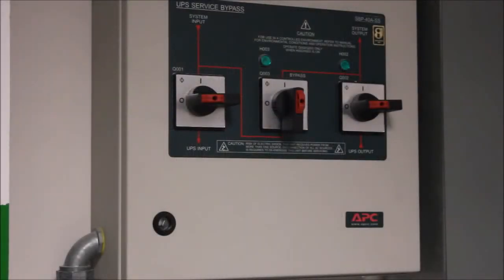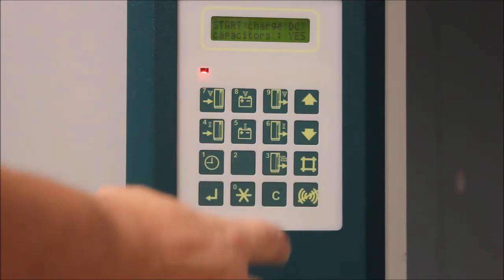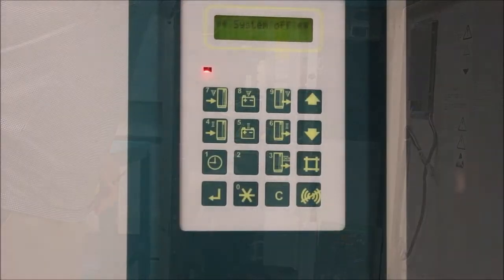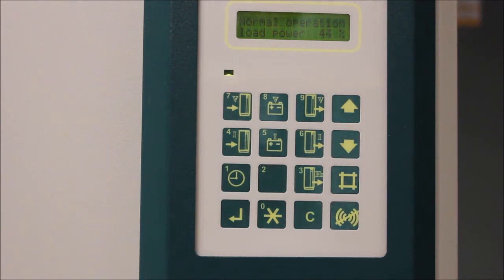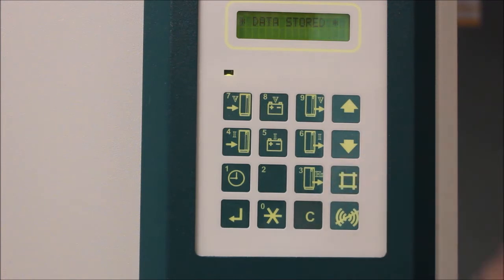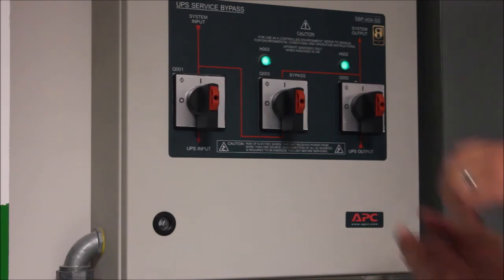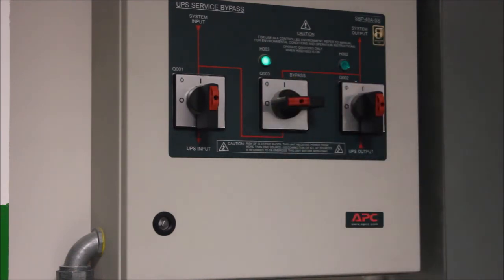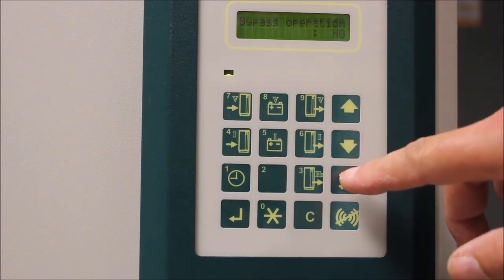Starting Up the APC Silcon UPS | Schneider Electric Support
Tutorial for starting up the APC Silcon 3 phase UPS and transitioning the system from full maintenance bypass to on-line operation to protect the critical load.